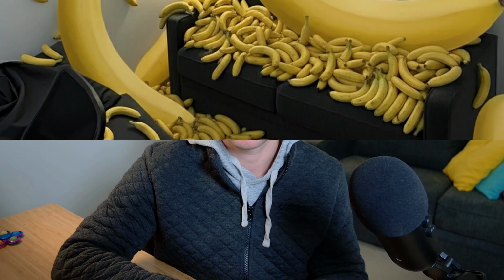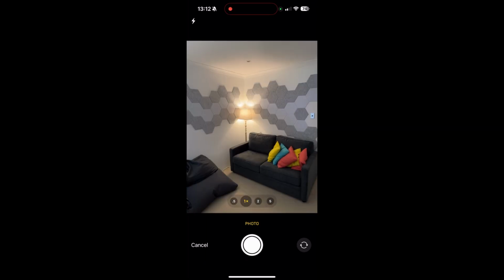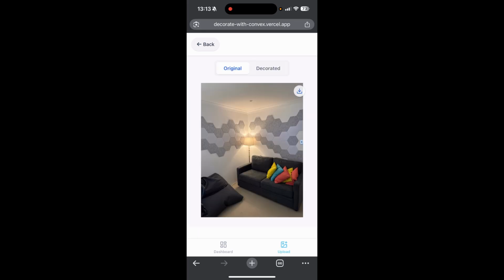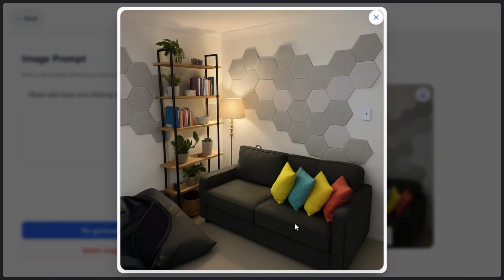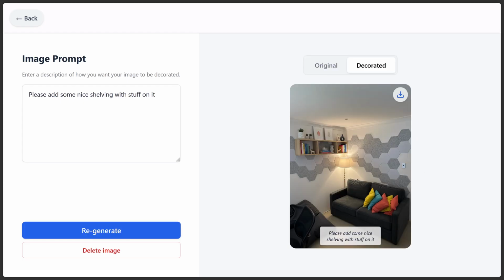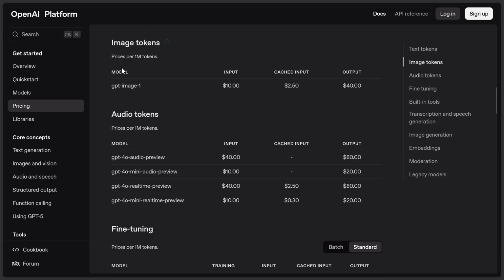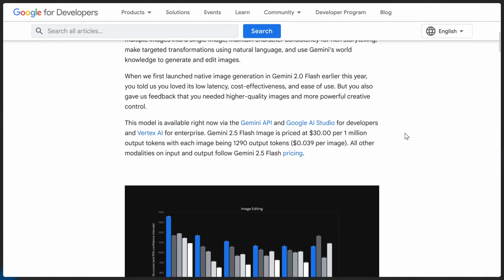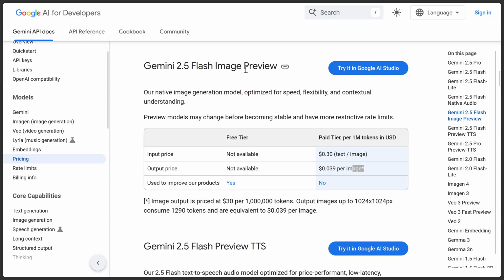Without a doubt the Best Image Model I have used!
This video tests Google’s new Gemini Image Flash (Nano Banana) model inside the open-source project Decorate with Convex. The walkthrough compares it directly with OpenAI’s image generation model, highlighting real differences in speed, visual fidelity, and output style.

The demo shows how images are captured, prompted, and decorated with objects, then evaluates key issues: latency, photorealism, and handling of prompts. The analysis also breaks down cost estimates for both models using published pricing from OpenAI and Google, showing Gemini’s performance advantages and potential cost savings.

This video is for developers interested in generative AI, image manipulation, and app integration workflows. It provides practical insights into API behavior, tradeoffs, and implementation details that can inform both prototyping and production use.

Timestamps

[00:00] Intro
[00:06] Gemini Image Flash (Nano Banana) overview
[00:15] Adding the model to Decorate with Convex
[00:22] First generated result
[00:31] How the app works (photo + prompt workflow)
[01:10] Comparing original vs decorated images
[01:20] Limitations of OpenAI’s image model
[02:00] Switching to Google’s model
[02:10] Faster generation and photo-realistic output
[02:30] Adding extra objects to test adaptability
[02:45] Pricing breakdown: OpenAI vs Google
[03:57] Key takeaways and closing

Resources